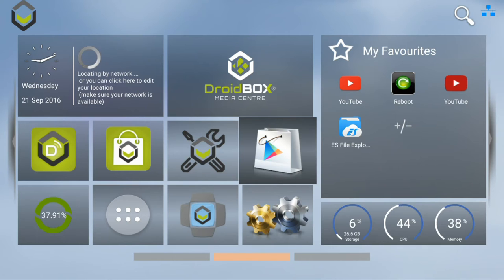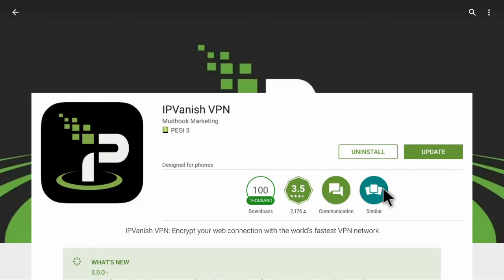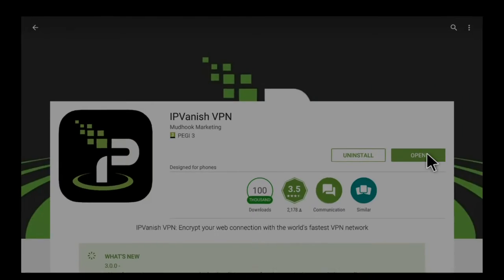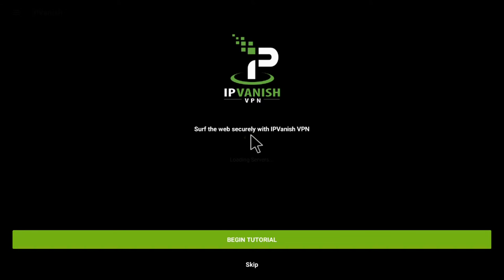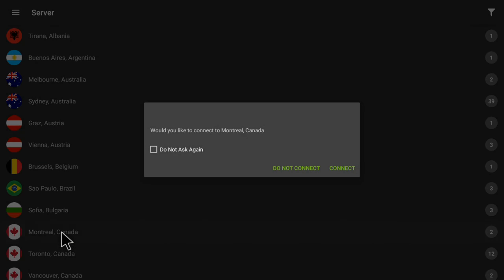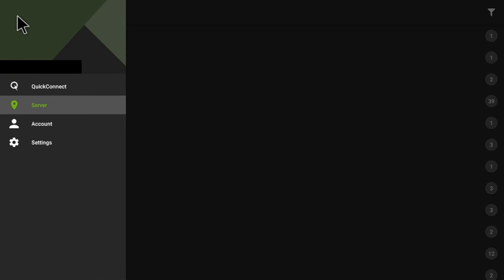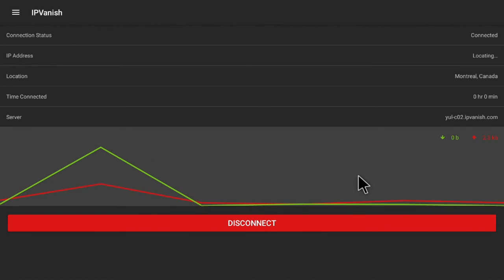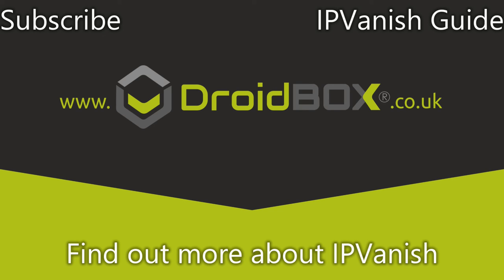How to update IPVanish VPN v3 with demo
The VPN software IPVanish was recently updated to version 3. We show how to update the app on your DroidBOX and give a brief overview of the software. You can watch our more in depth video

Find out more about IPVanish and get your first month for just 70p/99c